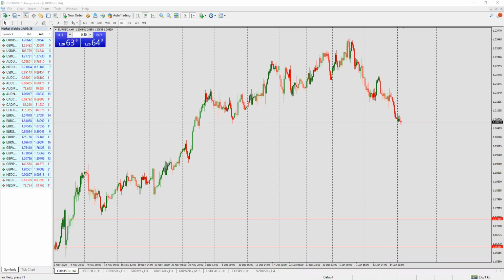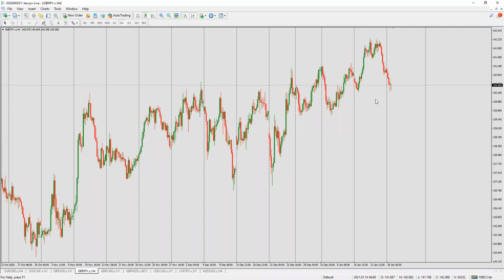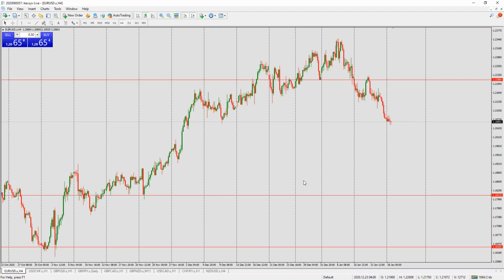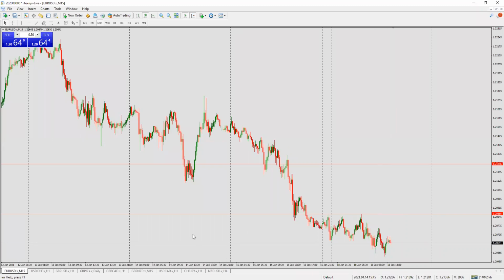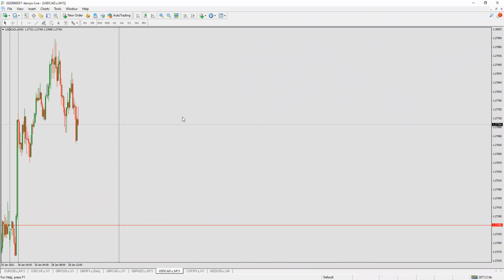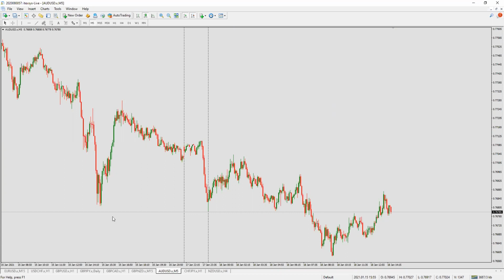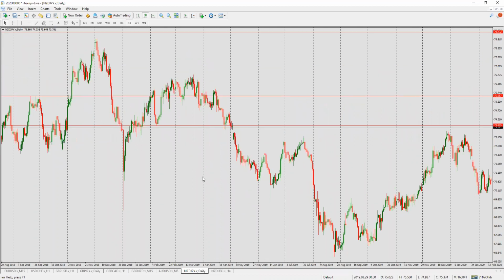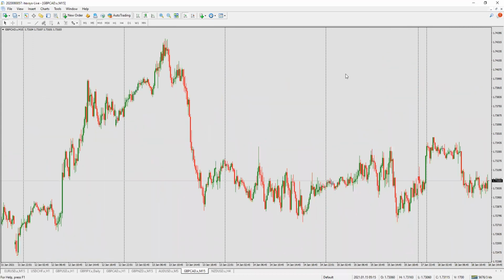Forex Trading Room on January 18 – 22, 2021 2 Potential Opportunities for sell positions.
Inside Today’s Forex Trading Room Session we analyzed the charts for the upcoming week, we start with the higher time frames and then check the lower time frames to look for intraday opportunities.

Today it's a bank holiday in the US and therefore the market is a bit sleepy, we discussed and analyzed a few pairs for all kinds of time frames and succeed to find only 2 potential opportunities for positions which is a sell position on the NZDJPY and sell position on CHFJPY.

High 5!